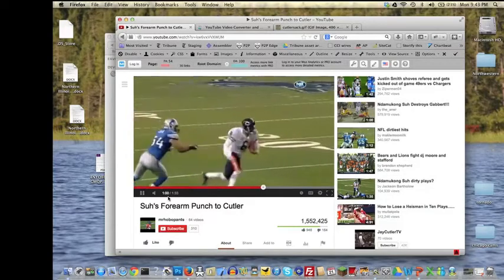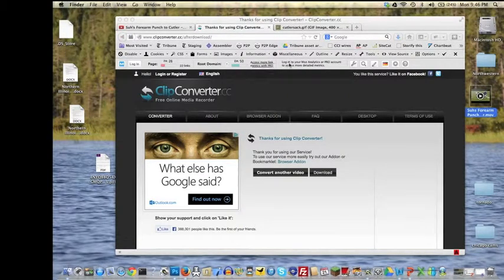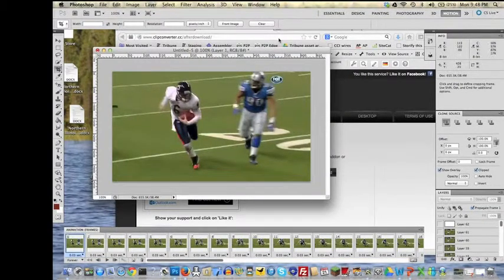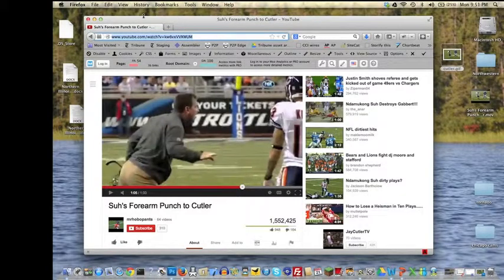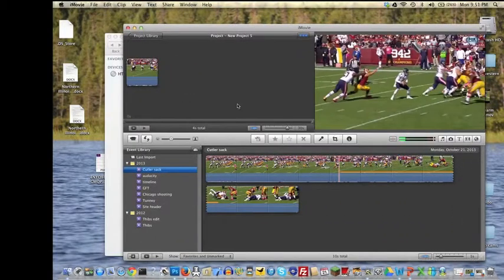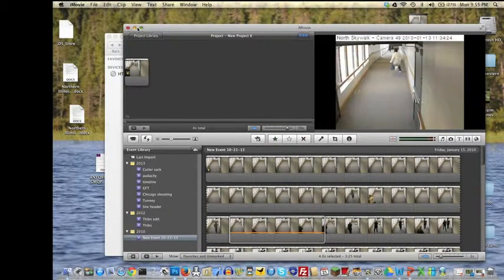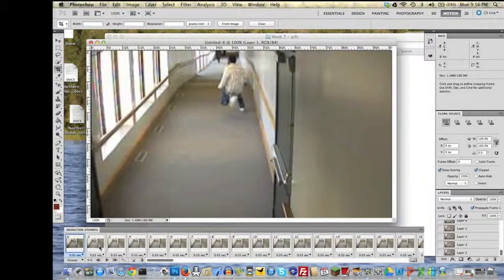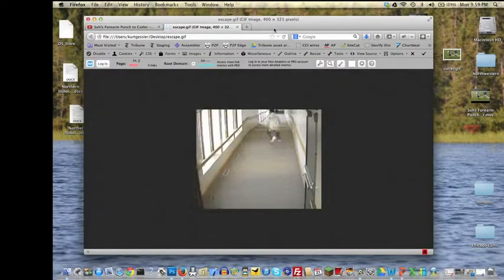How to make an animated GIF with Photoshop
Creating animated GIFs using Adobe Creative Suite 5/6, iMovie, Clip Converter and Snapz Pro X.